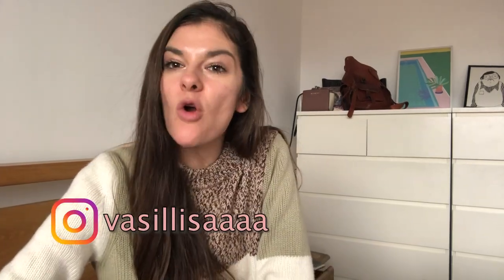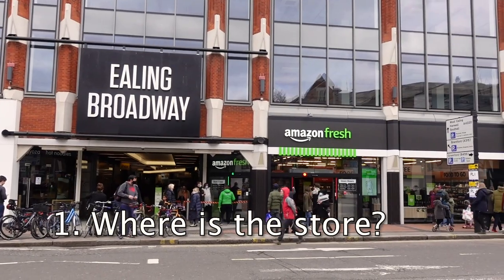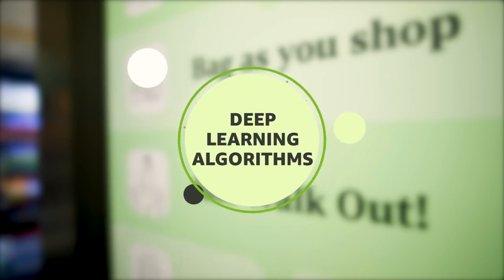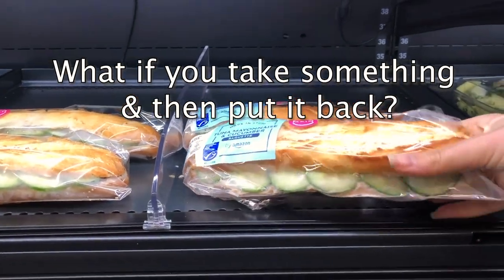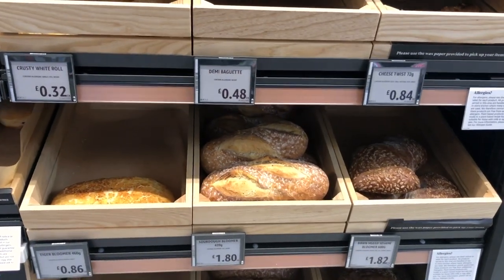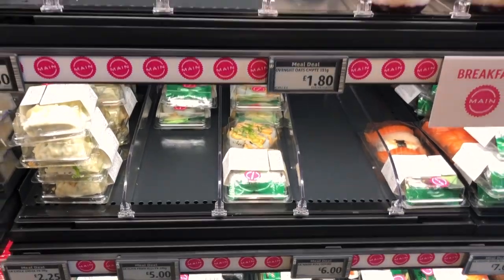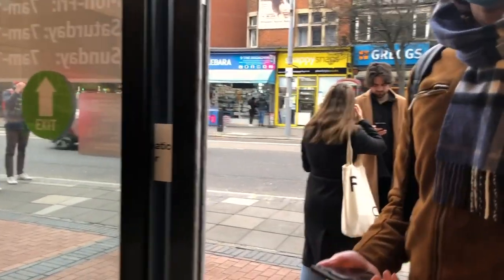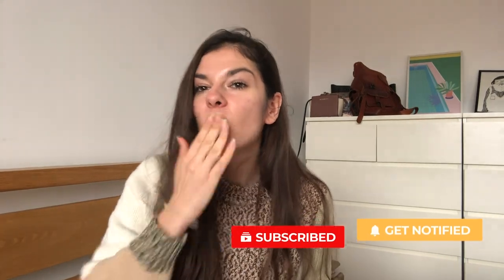GOING INTO AMAZON FRESH STORE UK FOR THE FIRST TIME + REVIEW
I'm going into amazon fresh store uk for the first time, tell you how Amazon Fresh work, My impression after going into Amazon fresh, first UK store, what are my impressions. Is amazon fresh store in UK, worth it? What does amazon fresh UK sell? How does amazon fresh store works? Amazon fresh store chash less payments?
How do you pay at Amazon Fresh store in UK?

What will you see in this video - Going into Amazon Fresh Store UK for the first time?

1) Intro & why am I excited to show you the Amazon fresh store?

2) Where is it? + how long is the queue. I went there 2 days after its official opening on Thursday, 4th March!

3) How does Amazon Fresh UK store works?
Physical Amazon Fresh store that relies on their Just Walk Out Technology which is described as being in the same family as those of self-driving cars. The store being so brightly lit is no coincidence as the technology relies on an array of cameras suspended from the ceiling that track both people and products. You have to “log in” to the store by scanning the app which contains your details and will connect the app login and the items you pick up. The technology involved was pioneered at the firm's similar Amazon Go stores in the States, which opened to the public in 2018.
However, recent advancements mean the system can now cope with customers selecting from different bouquets of flowers, magazines and greetings cards - it could not distinguish accurately enough between one choice and another before.
It involves the use of hundreds of cameras and depth-sensors, and software developed using deep-learning artificial-intelligence techniques.
However, it does not involve facial recognition.
THE CRITICS "Amazon's intense tracking of shoppers will create larger personal data footprints than any other retailer. Customers deserve to know how and by whom these records and analytics could be used."

4) What does Amazon Fresh UK store sell?

1. In addition, it has launched an "Our Selection" sub-brand for "premium" products including desserts.
Other items come from Morrisons and Booths, supermarkets with whom its has pre-existing ties.
The store also contains a booth where orders can be delivered from its online store.
And customers can return goods by scanning a code without having to repackage or relabel the item.

5) Is Amazon Fresh UK worth it? - Honest opinion

If you haven't seen already the Video What I spend in a week living in London, go check it out:

If you haven't seen already the VideoTHE COST OF LIVING IN LONDON 2021 - WHAT I SPEND IN A MONTH IN LONDON?